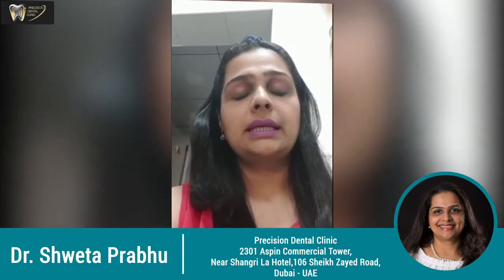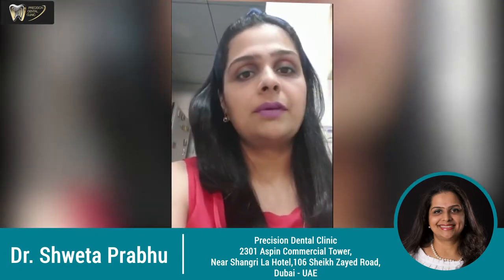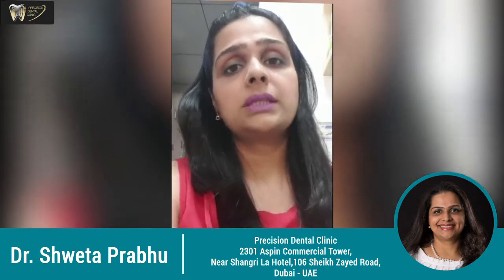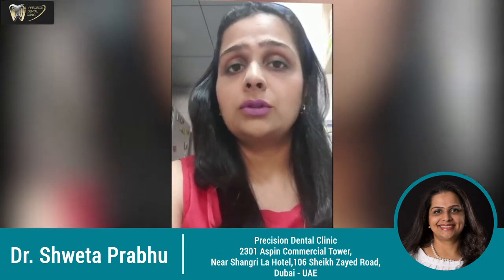Difference between milk teeth and permanent teeth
Specialist Periodontist, Dr. Shweta Prabhu explains the difference between milk teeth and permanent teeth